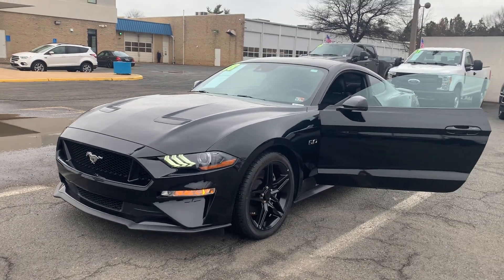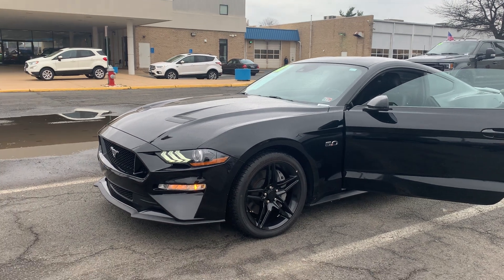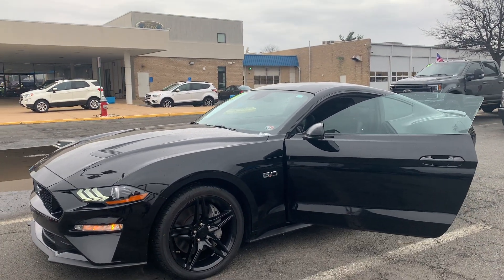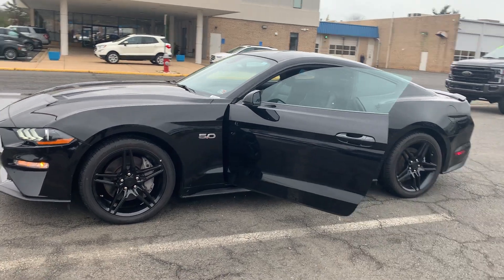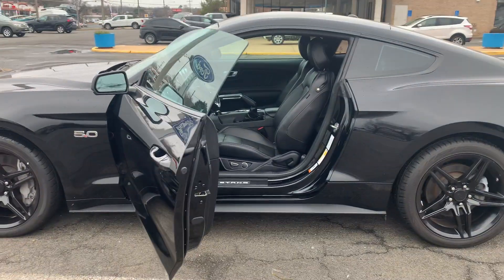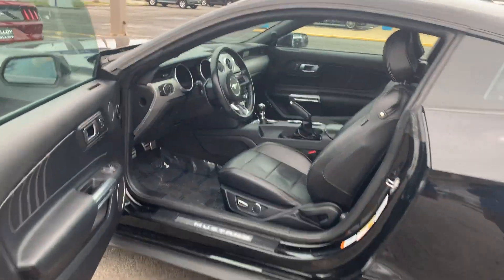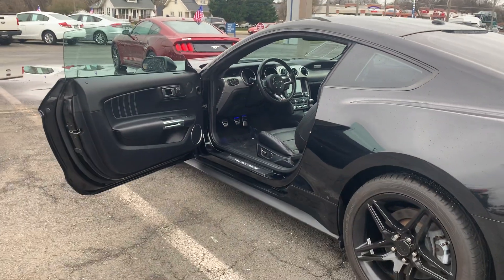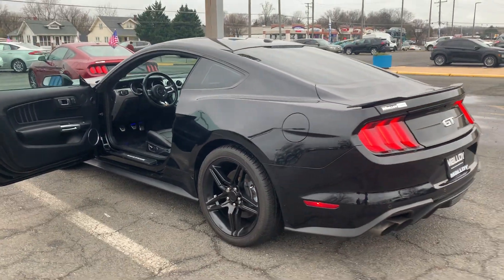Pre-Owned 2018 Ford Mustang GT Coupe PC1213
Pre-Owned 2018 Ford Mustang GT Coupe

3 owners/no accidents/32,029miles
Exterior color: Shadow Black
Adaptive cruise control, blind spot monitoring, navigation, push button start, heated door mirrors, ambient lighting, SOS post crash alert system, individual tire pressure monitor system, 15mpg city, 25mpg highway